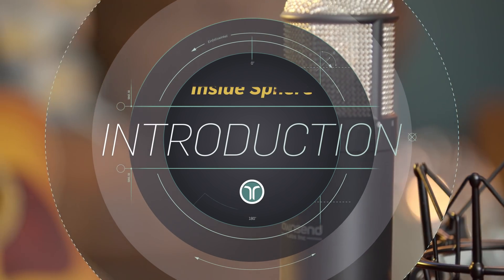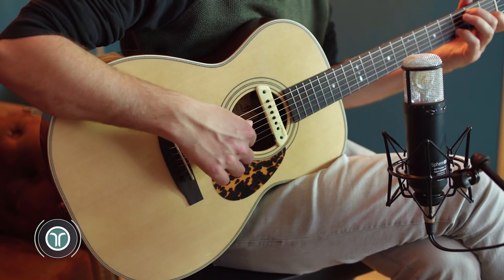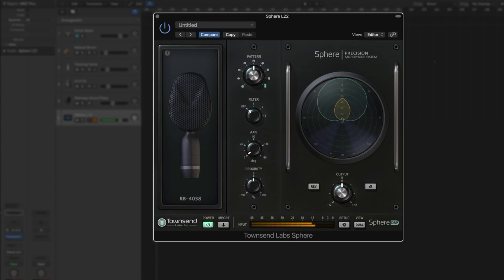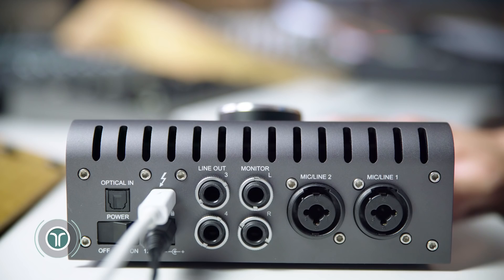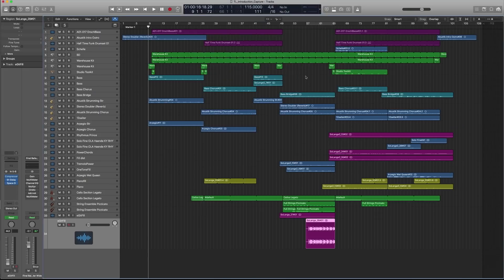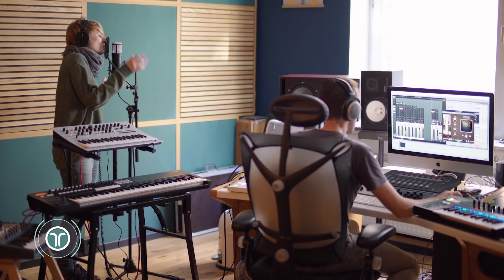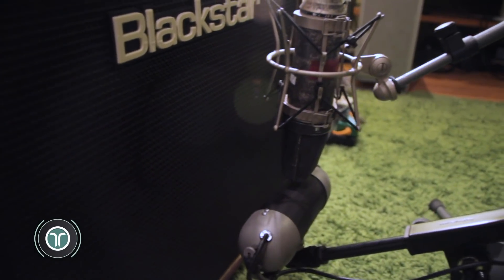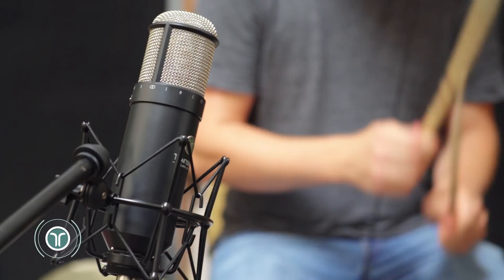An Introduction to Sphere | Inside Sphere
What is the Sphere L22 Microphone Modeling System and why would you want to get one? Product expert Julian David explains the basic concepts of Sphere and what the benefits are.

This introduction to Sphere is the first video in our new Inside Sphere video series conceived to help you make better recordings and discover the full potential of our patented technology. We'll try to answer all the questions you may have been afraid to ask and show you ways to use Sphere that you perhaps hadn't thought of.

The Sphere® system consists of the high precision dual-channel L22 microphone, which when paired with the included Sphere plug-in (UAD, VST, AU, AAX Native & DSP) accurately models the response of a wide range of mics, including transient response, harmonics, proximity effect and multi-dimensional polar response. Unlock the real, authentic tones of an expanding collection including 30 of recording history’s finest microphones.

Topics:
00:00 Introduction
00:13 Summary of Sphere
00:42 Overview of the Sphere L22 system
01:05 The Sphere Core Collection
01:24 How to use the Sphere L22
02:24 Closing remarks

With Sphere you can:
✔ Record with the sound of microphones many have only dreamt about
✔ Change mic type, polar pattern, and other microphone characteristics, even after tracking!
✔ Audition the sound of different microphones without tiring the vocalist
✔ Reduce bleed, undesirable room coloration, and other common issues using Off-Axis Correction™
✔ Record in stereo from a single microphone